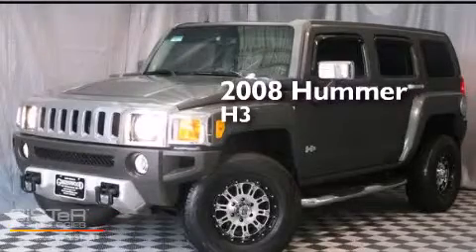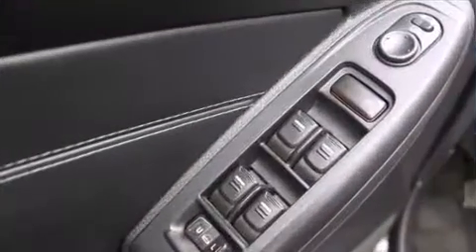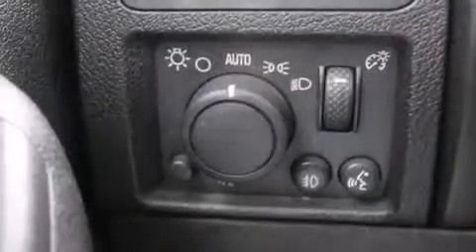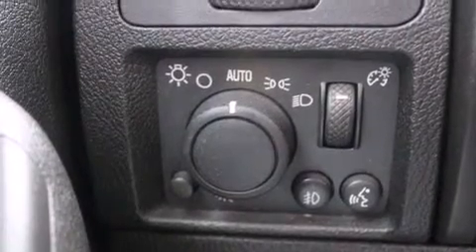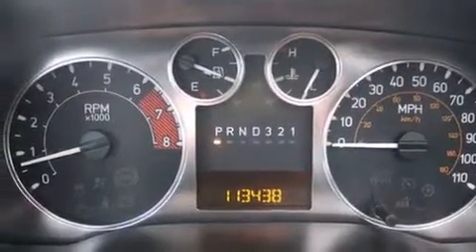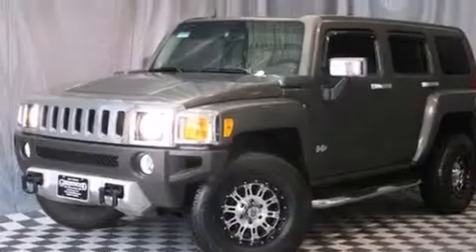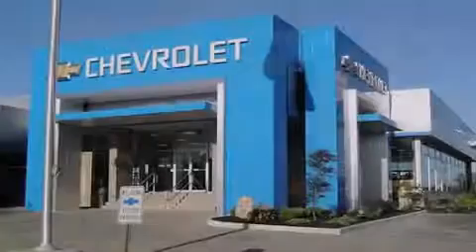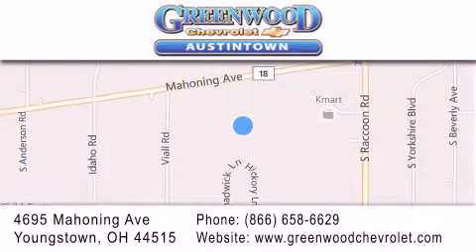Preowned 2008 HUMMER H3 Hubbard OH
We have been honored to serve the Youngstown OH area , we promise that your experience at our dealership will exceed your expectations ! Year : 2008 Make : HUMMER Model : H3 Engine : 3.7L 5-Cylinder Trans . : automatic Exterior : Graphite Metallic Miles : 113,438 Interior : Ebony Stock : E36283B1 Greenwood Chevrolet 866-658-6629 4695 Mahoning Ave. Youngstown , OH 44515